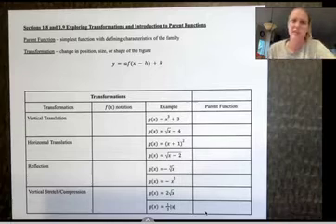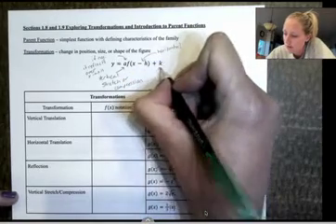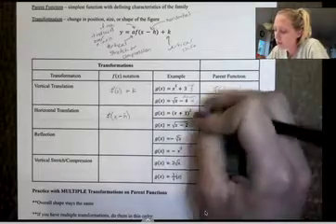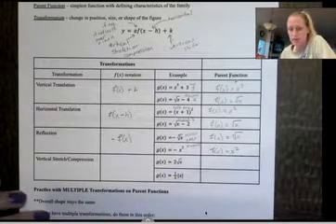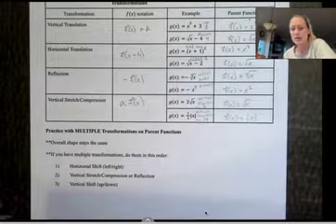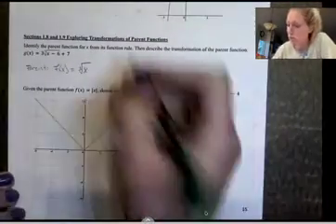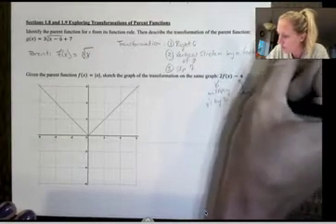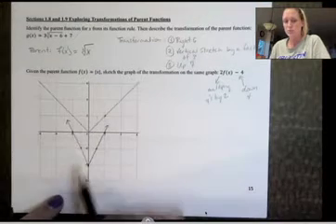Alg II: 1.8/1.9 Intro to Transformations of Functions